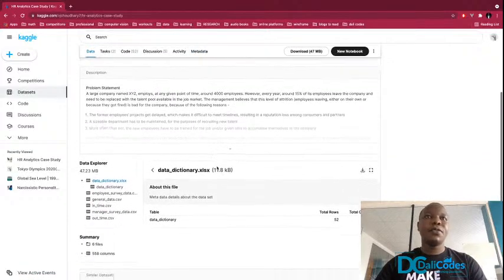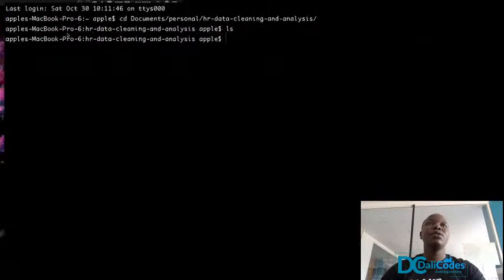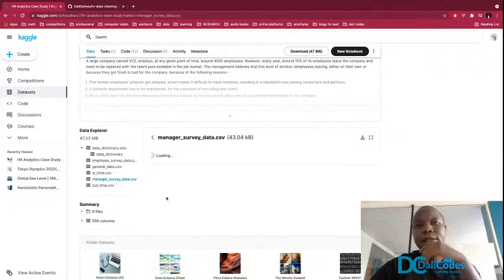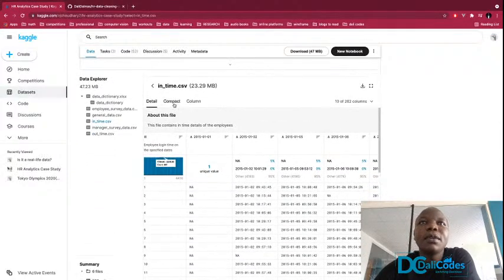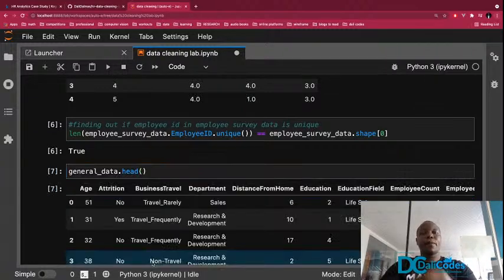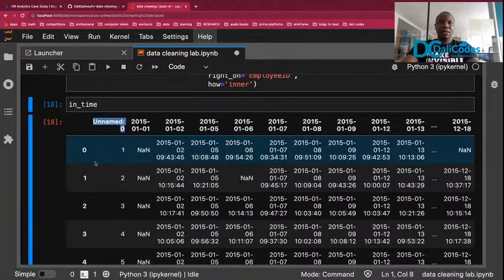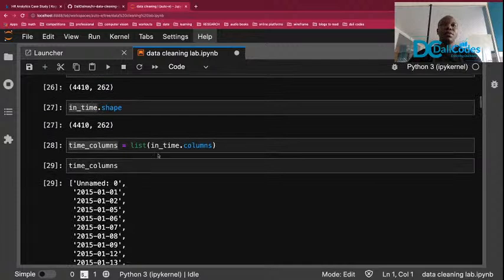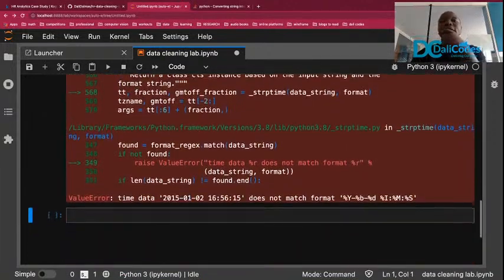Data cleaning and data analysis Saturday | Human Resource (HR) Data | Kaggle data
In this stream, I will be cleaning human resource data. I will also perform data wrangling and some visualisation.